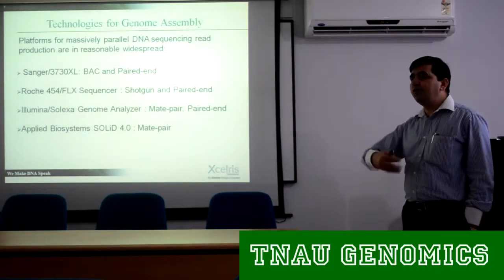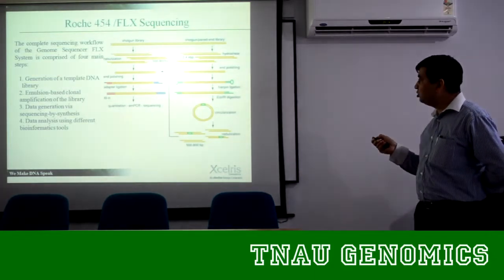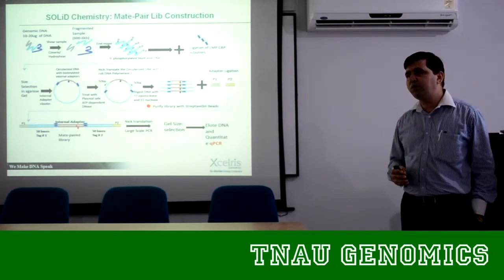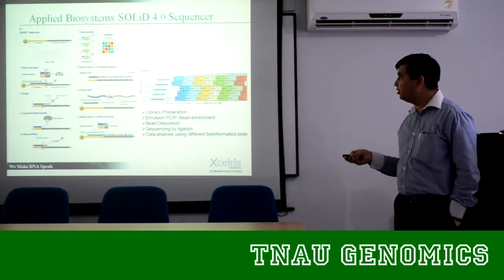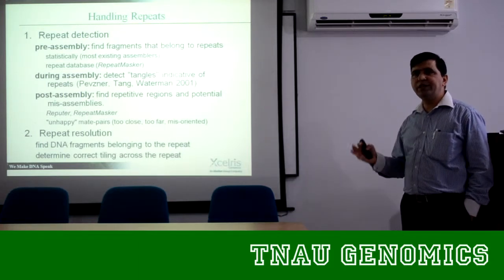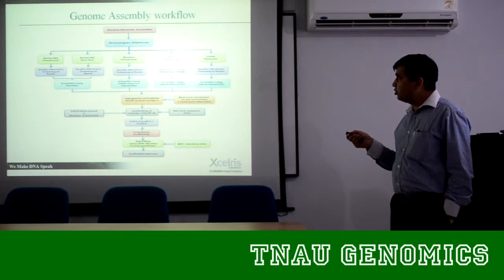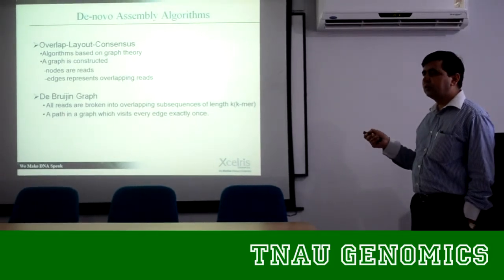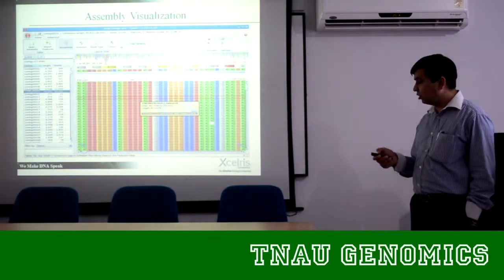Techniques in genome assembly- Dr Chikkara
Various techniques employed in the assembling of genome in the new generation sequencing technology is elaborated by Dr Chikkara